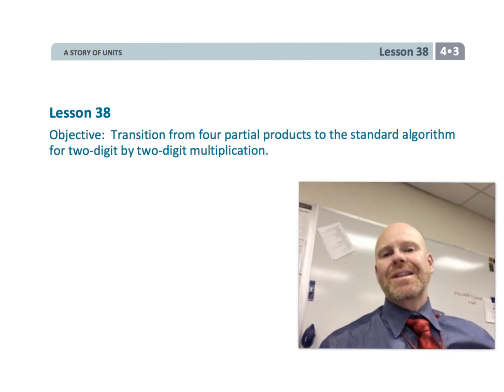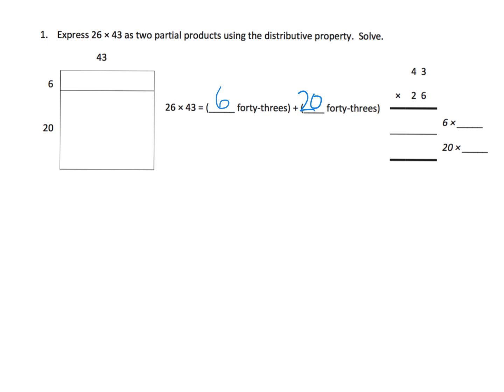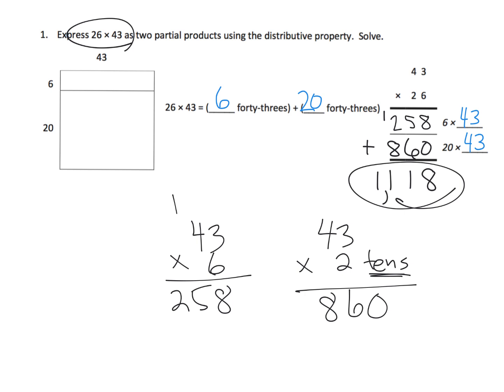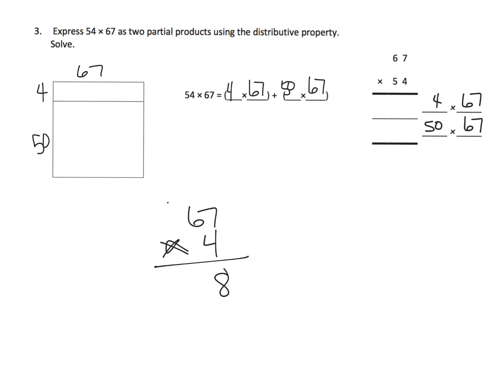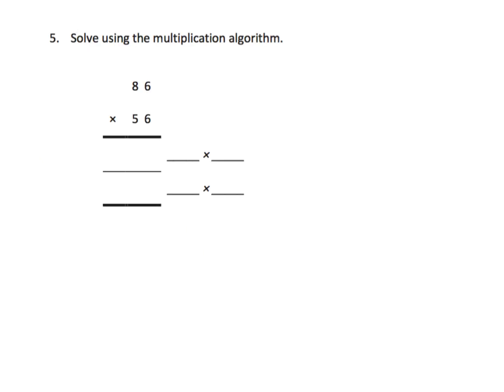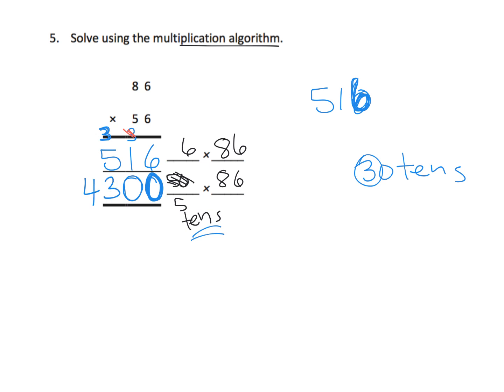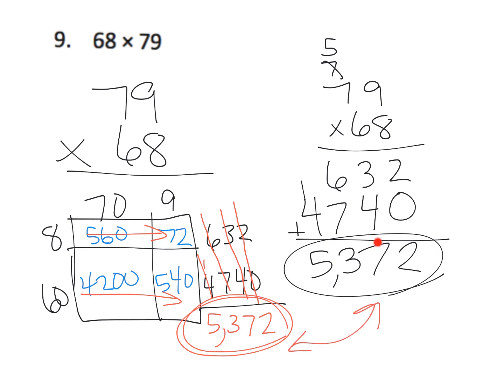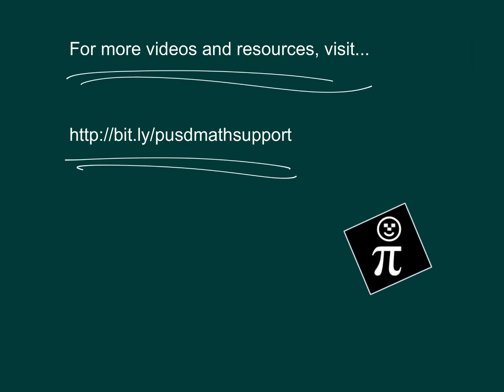Eureka Math Grade 4 Module 3 Lesson 38